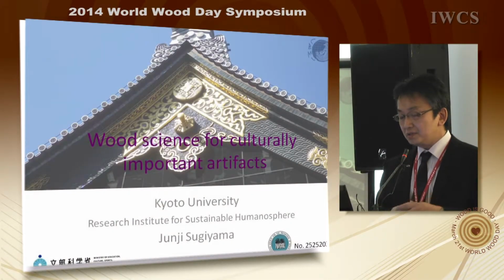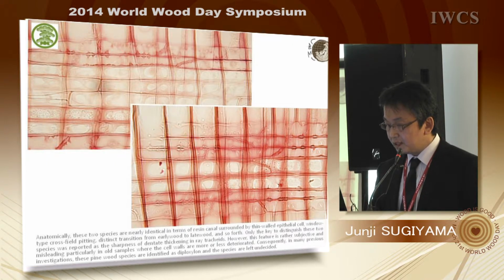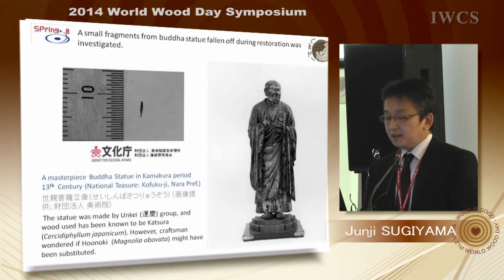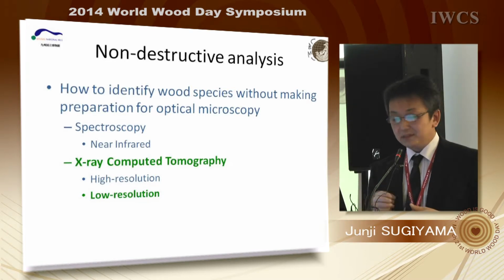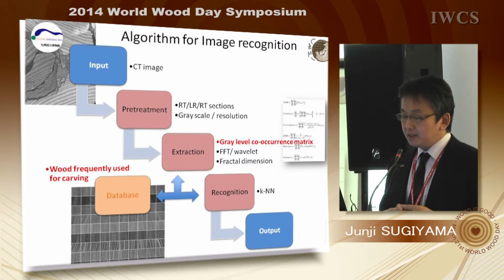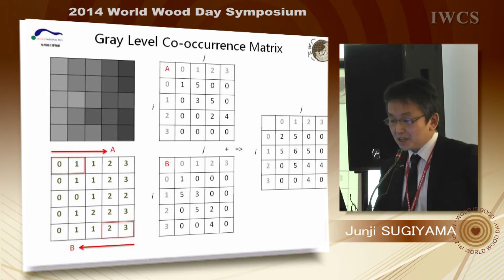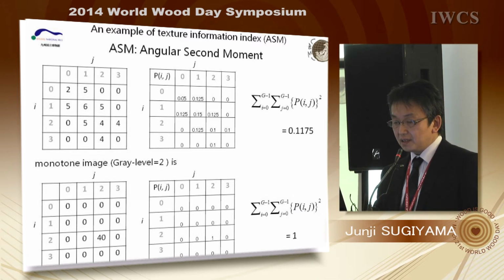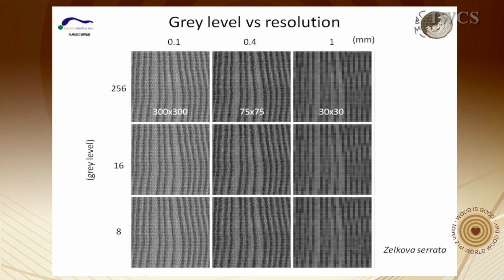2014 WWD Symposium - Junji Sugiyama